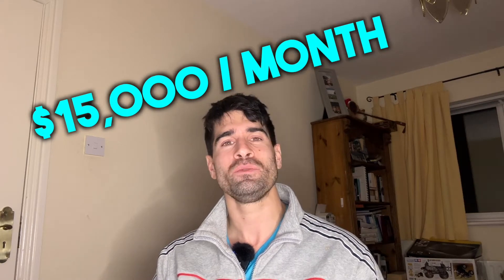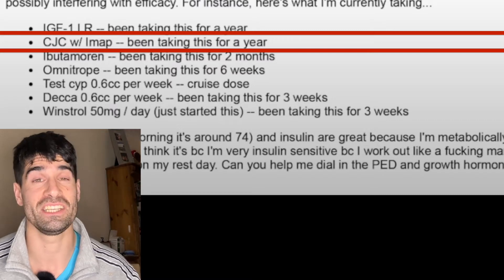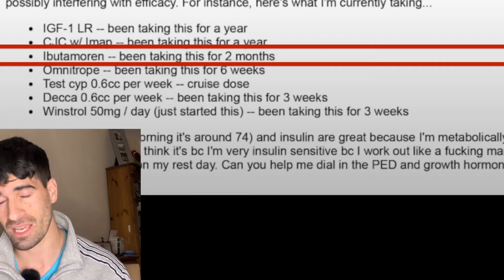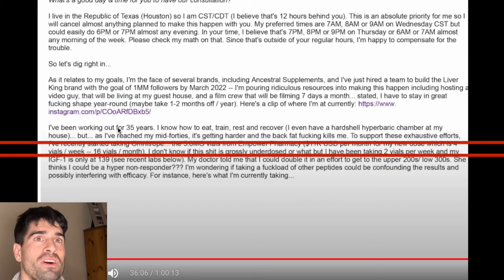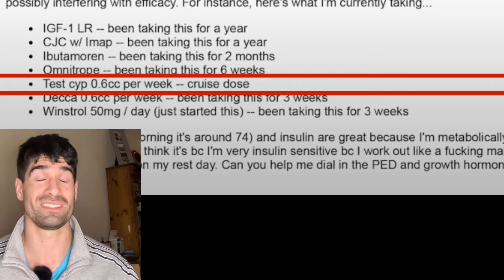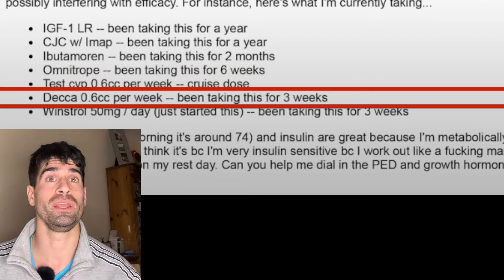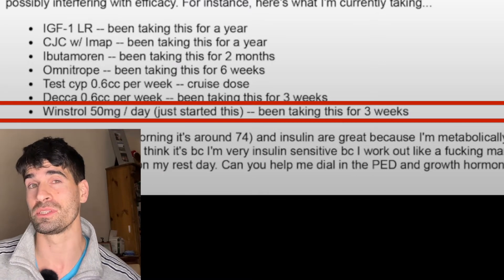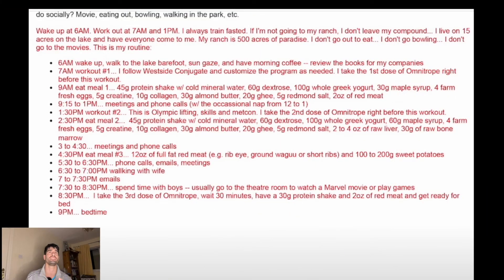Liver King's steroid cycle || THE HIGHLIGHTS